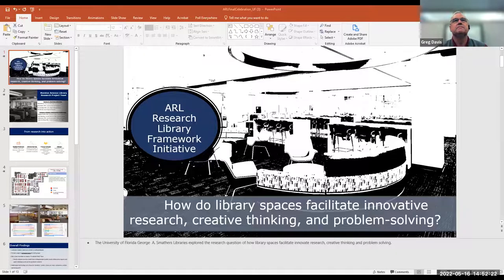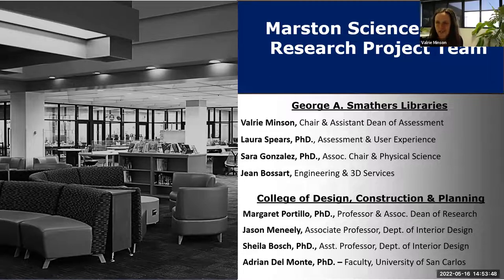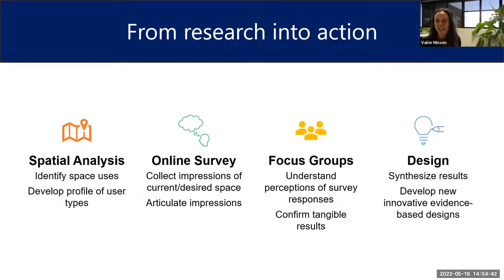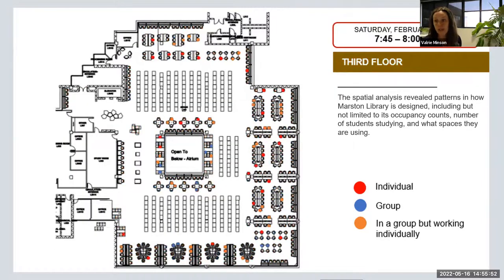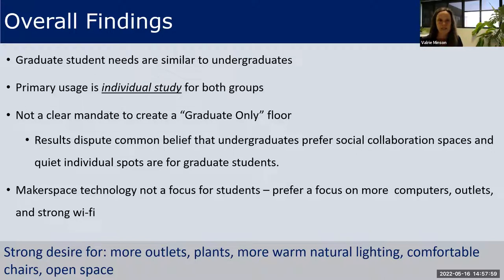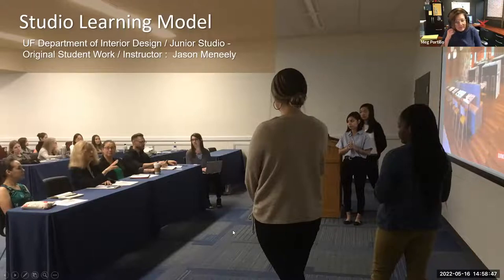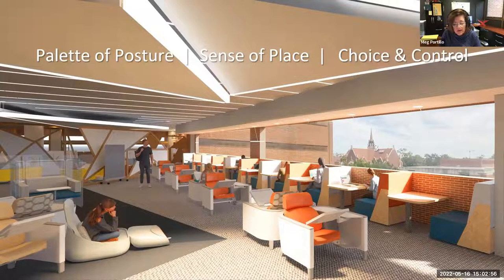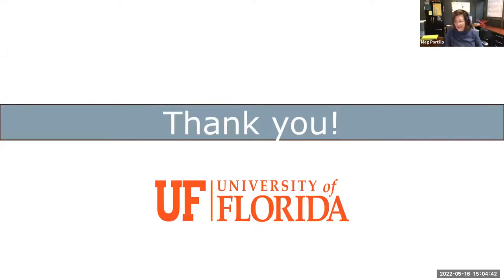Pilot Project: University of Florida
May 16, 2022 presentation from the University of Florida as part of the closing celebration for the Research Library Impact Framework Initiative and Pilots: Research Productivity and Impact.